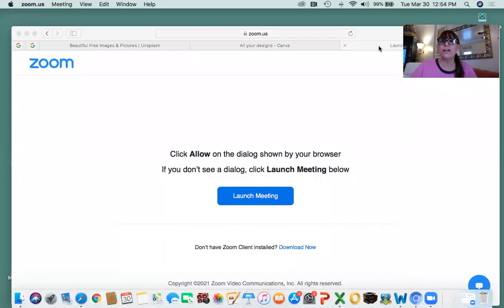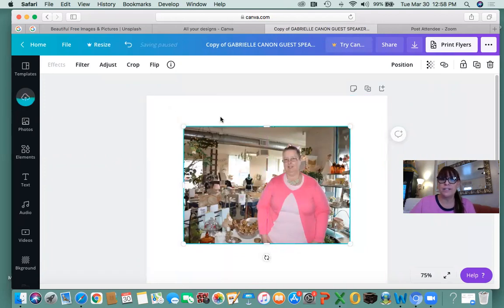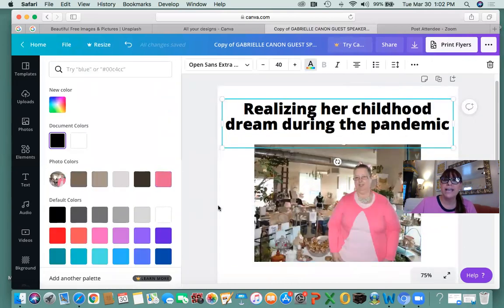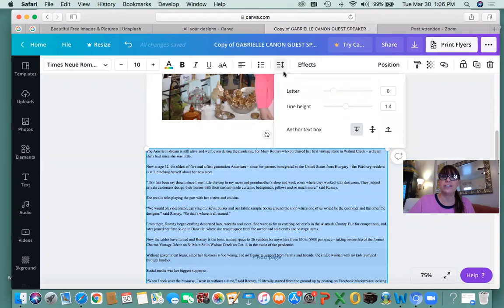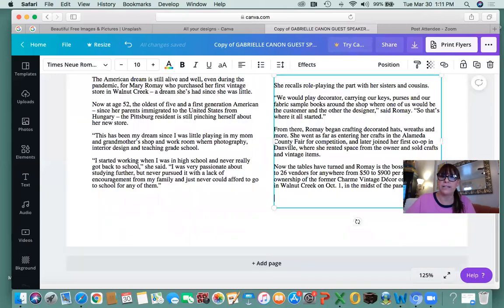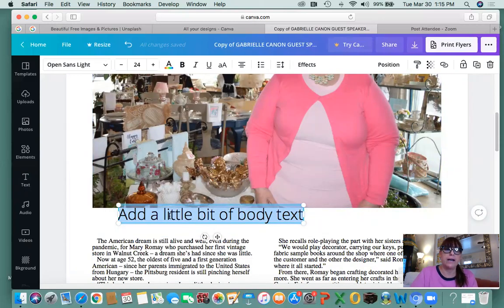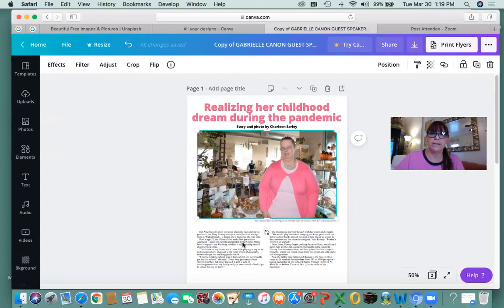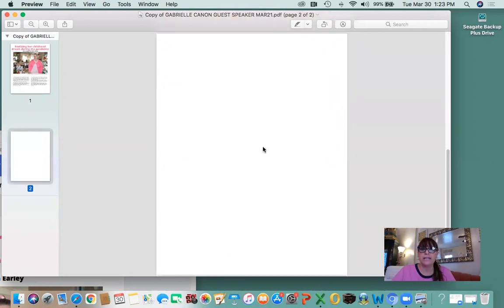How to Design your Article Page in Canva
Prof. Charleen Earley teaches the basics in designing a page in Canva.